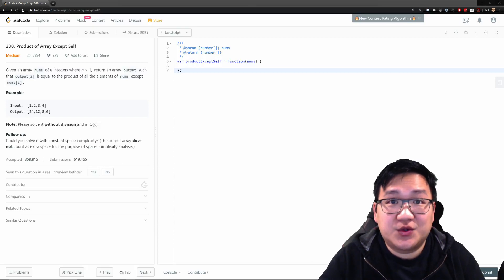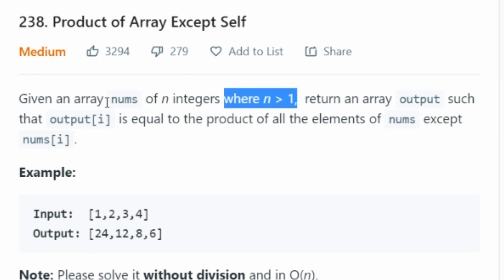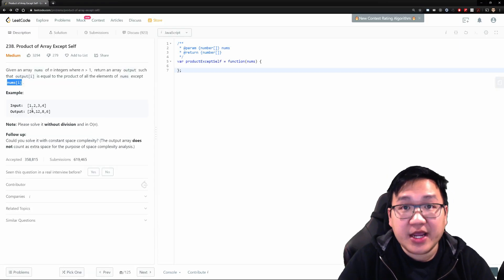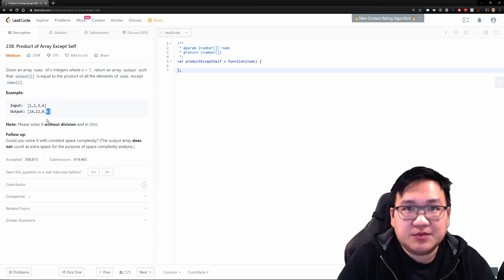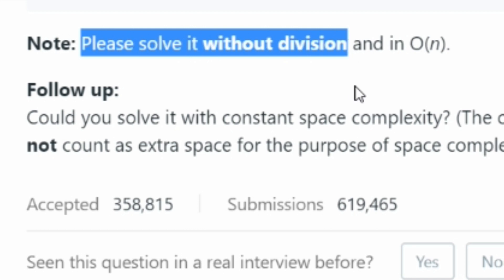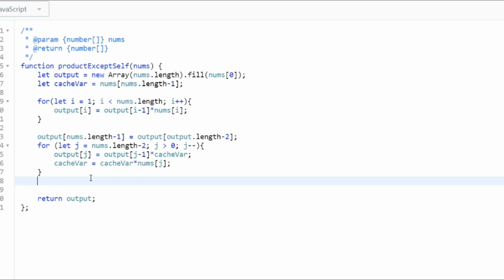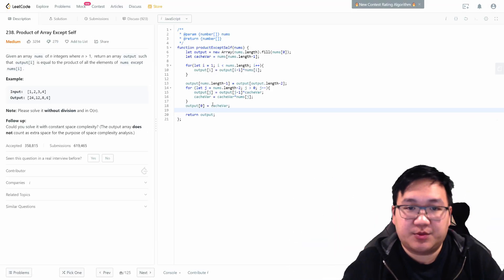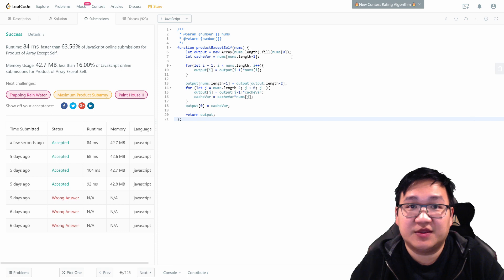238. Product of Array Except Self | Javascript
Detail Explanation of problem 238. Product of Array Except Self in JavaScript